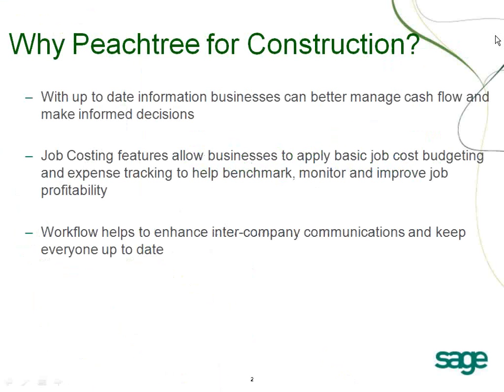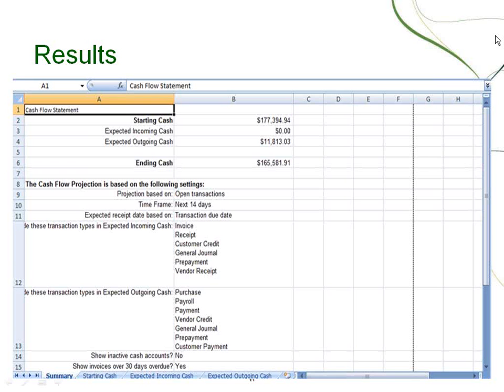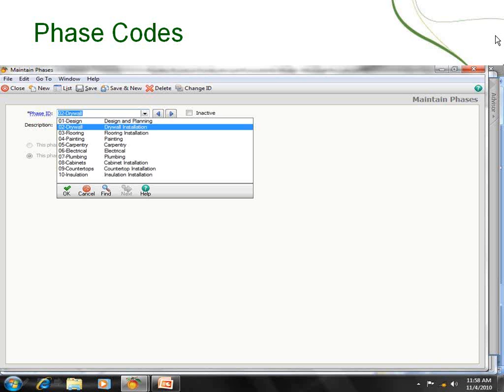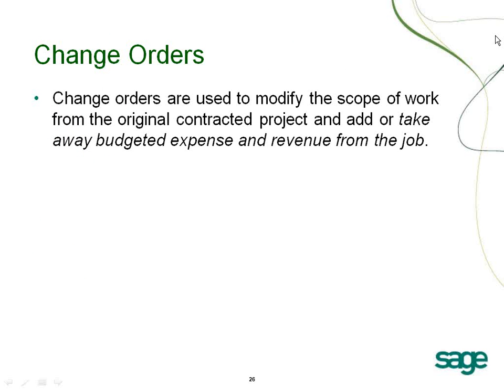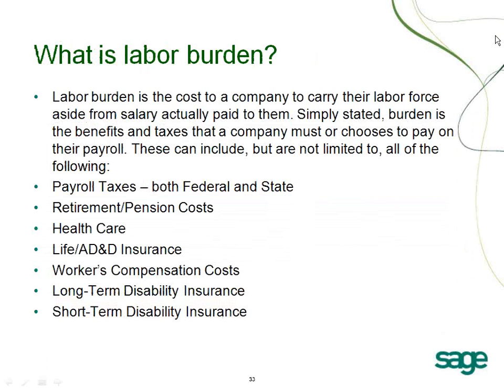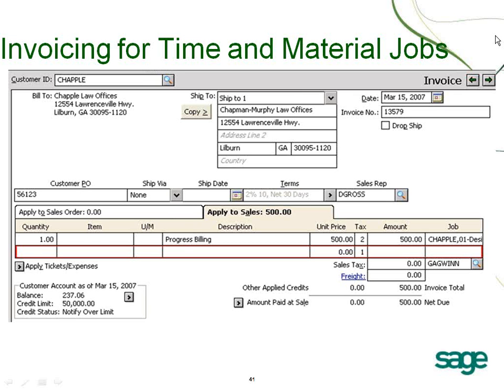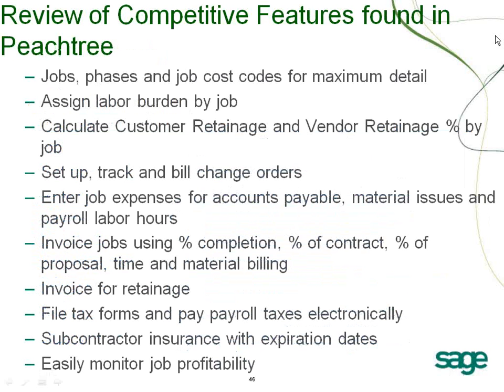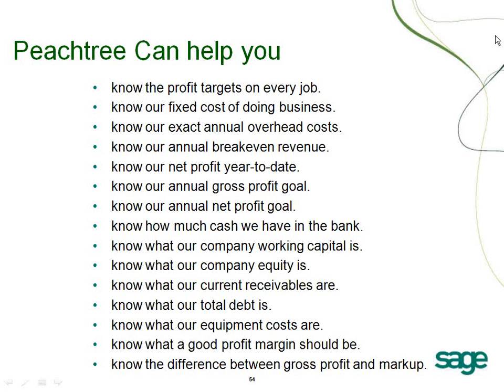Construction Businesses: Managing Cash Flow & Improving Profitability using Peachtree Quantum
Learn how to Construction Businesses can manage cash flow and improve profitability and why Sage Peachtree Quantum is the smart choice when it comes to managing your finances.